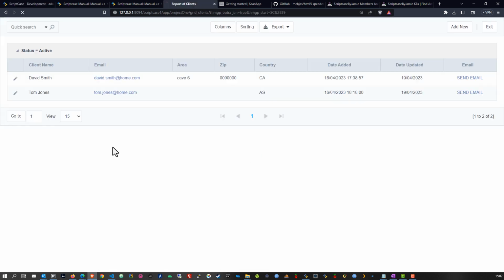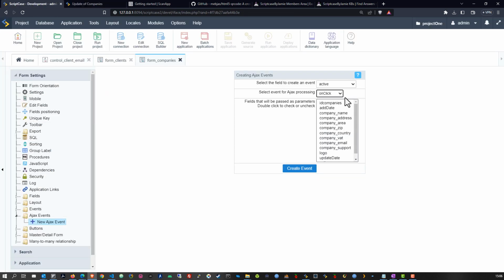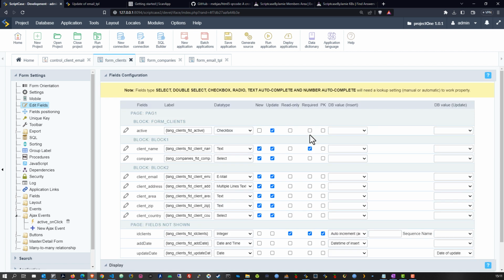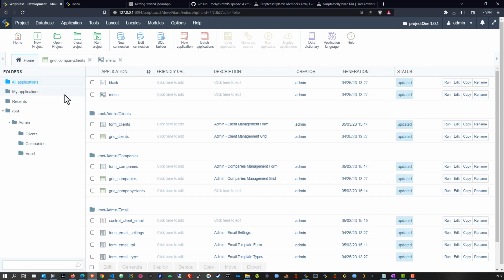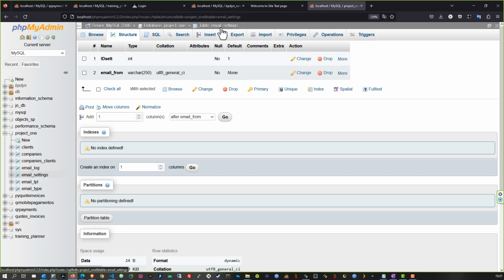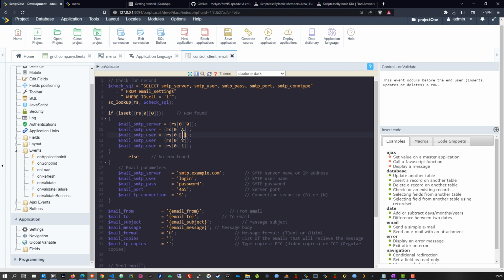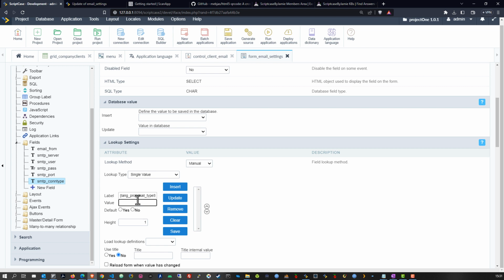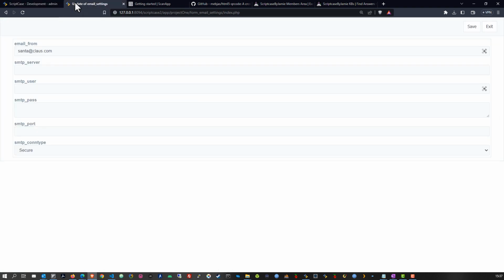Client & Company Management Platform Update: Bug Fixes, New Features, and Scriptcase Versioning!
Hey everyone, it's Jamie from ScriptcaseByJamie. I'm excited to share one extra video with you (I felt a little bad, LOL), where we will update the client and company management platform, resolve a few bugs, and add some final touches.

Today we version the platform to 1.0.2 with some minor fixes and some new additions to the client and company management platform.
Follow along to create it yourself, or become a member at ScriptcaseByJamie to download the project as it is and reuse it within your own environments.

Copyright@ScriptcaseByJamie